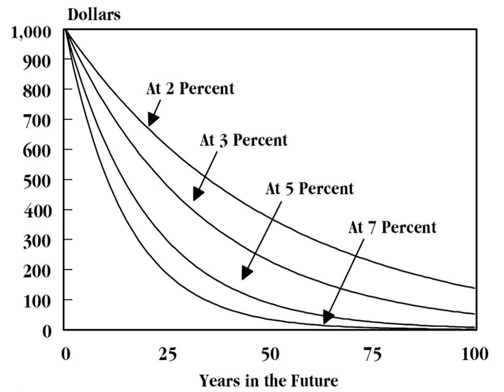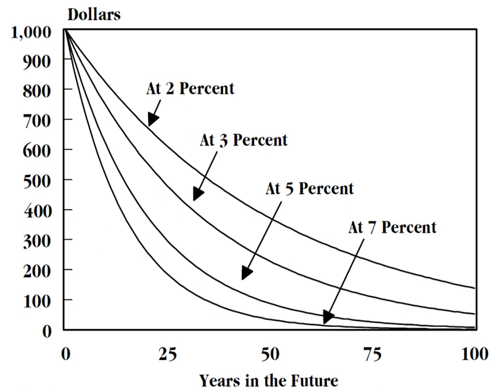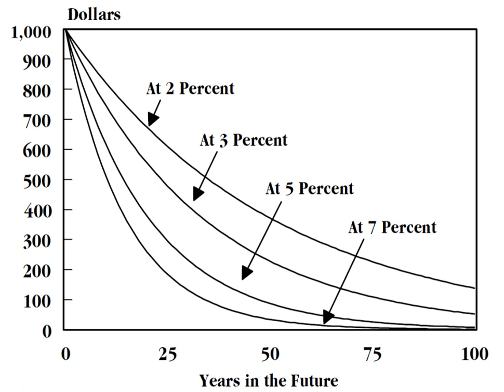Time value of money | Wikipedia audio article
00:00:35 1 History
00:01:32 2 Calculations
00:07:43 3 Formula
00:08:21 3.1 Future value of a present sum
00:08:55 3.2 Present value of a future sum
00:10:33 3.3 Present value of an annuity for n payment periods
00:11:30 3.4 Present value of a growing annuity
00:13:04 3.5 Present value of a perpetuity
00:13:40 3.6 Present value of a growing perpetuity
00:14:23 3.7 Future value of an annuity
00:15:12 3.8 Future value of a growing annuity
00:16:31 3.9 Formula table
00:17:16 4 Derivations
00:17:25 4.1 Annuity derivation
00:23:52 4.2 Perpetuity derivation
00:24:39 5 Continuous compounding
00:26:41 5.1 Examples
00:29:13 6 Differential equations
00:35:20 7 See also

- Socrates

SUMMARY
The time value of money is the greater benefit of receiving money now rather than later. It is founded on time preference.
The time value of money explains why interest is paid or earned: Interest, whether it is on a bank deposit or debt, compensates the depositor or lender for the time value of money.
It also underlies investment. Investors are willing to forgo spending their money now only if they expect a favorable return on their investment in the future, such that the increased value to be available later is sufficiently high to offset the preference to have money now.